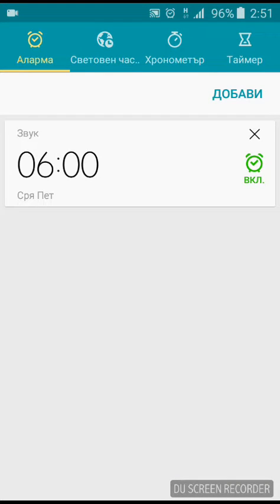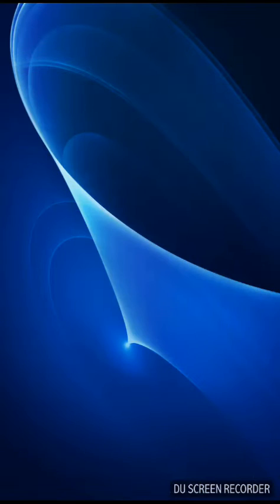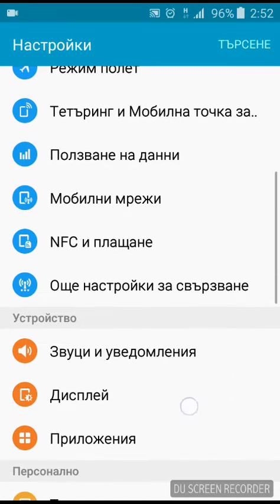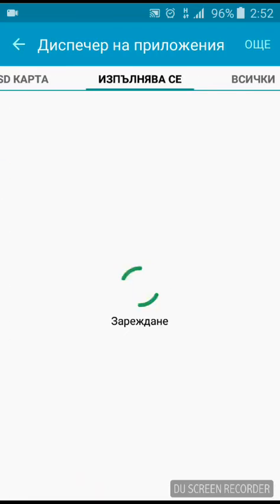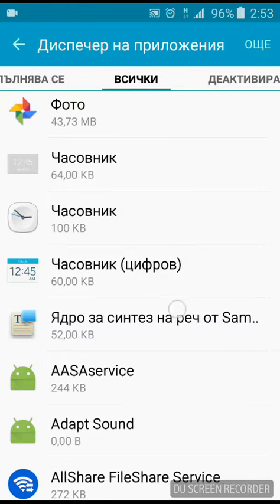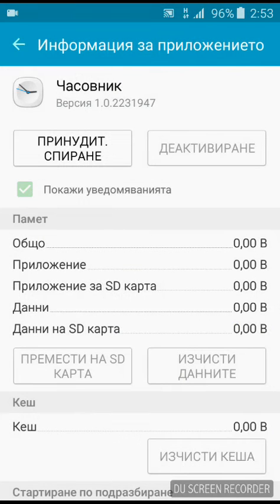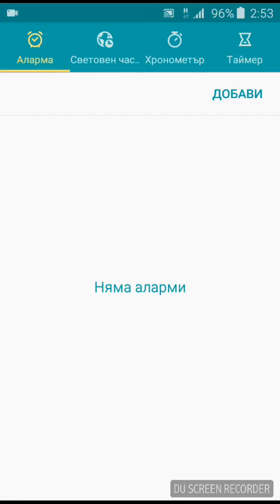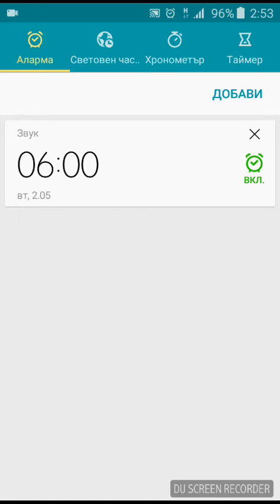Alarm not going of on Samsung Galaxy J3 - FIX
Here is how you fix this common problem...